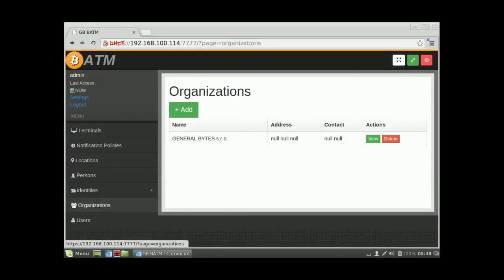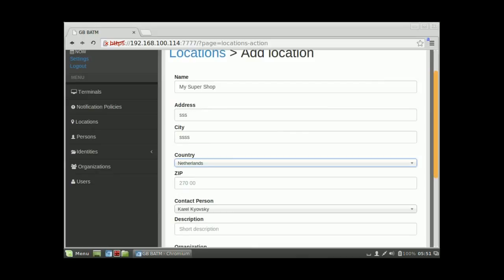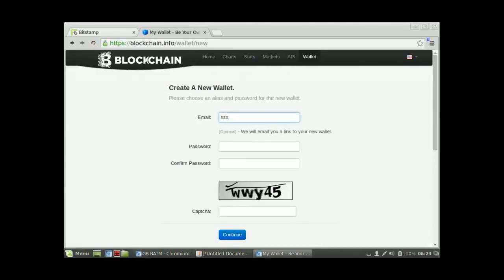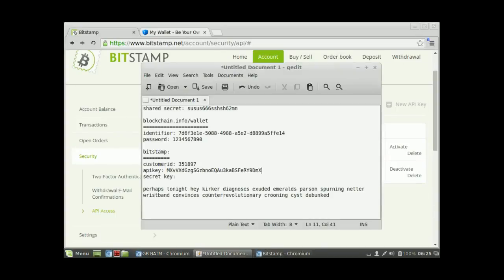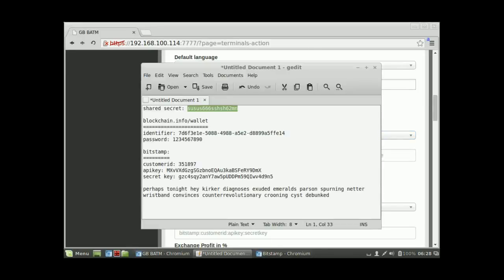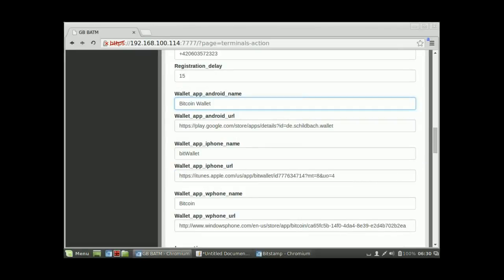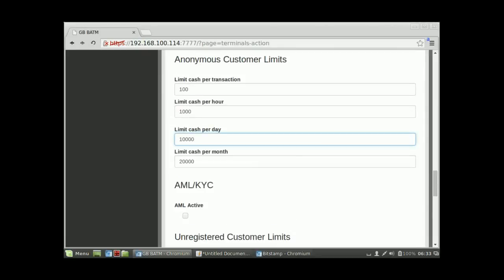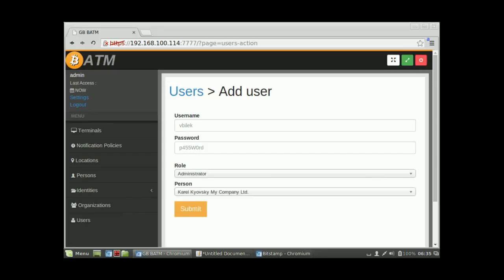BATM Server Installation - Part 3 - Configuration - OLD Version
This instruction video shows you how to configure your GENERAL BYTES Bitcoin ATM. Please note that this is the old version, please check our other videos for an updated version.